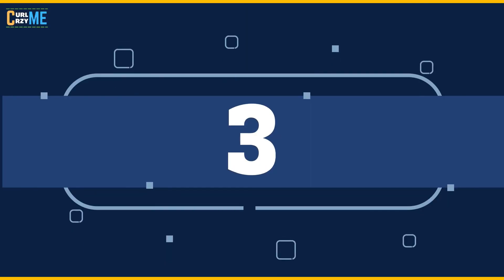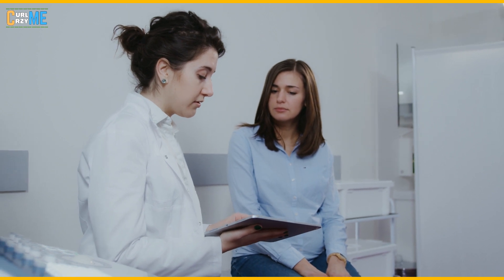(Side Sleeping Guide) How to Best Sleep on Your Side during pregnancy...!!!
Conception and Pregnancy is a beautiful journey for every woman, which comes naturally for most of them, but for some it is difficult. Pregnancy is a beautiful journey of 9 months that converts a woman into a mother. A healthy pregnancy requires proper physical and mental care as well. Pregnancy is the beginning of motherhood. You have a small fetus growing inside your body and you will experience a lot of changes. If you too are pregnant or thinking of getting pregnant, our channel will help you throughout your journey.

The period of pregnancy sees changes right from the first day. In the first three months, your body adapts to a new life with hormonal changes that may make your life different. The second and the third trimesters take you through several physical and emotional changes. Your body demands more nutrition and positive attention. Throughout your pregnancy, there are changes, some of them that can overwhelm you with happiness, and some of them that can make pregnancy difficult.